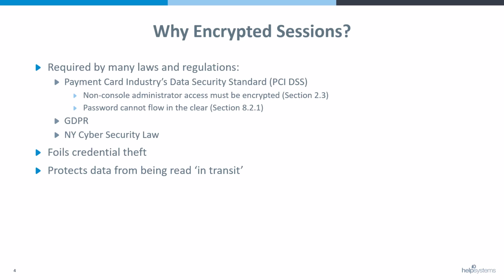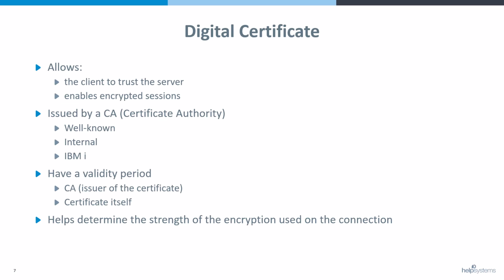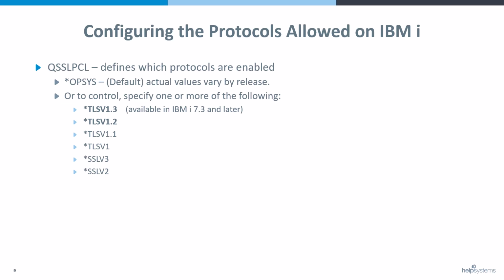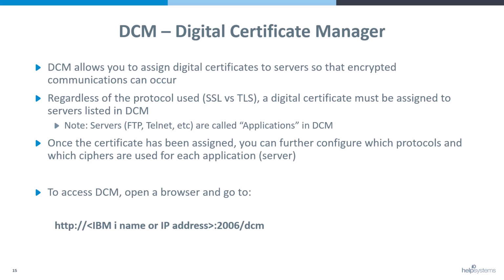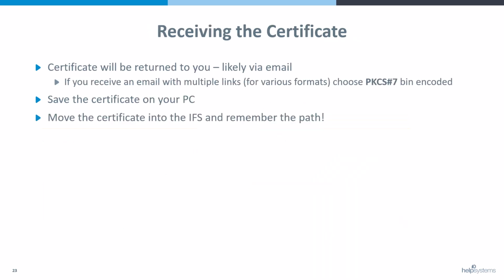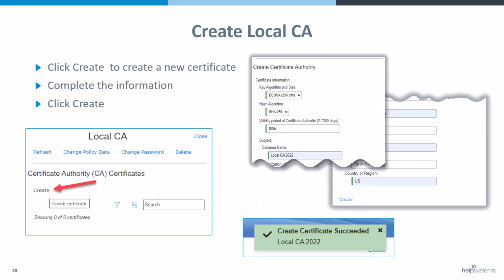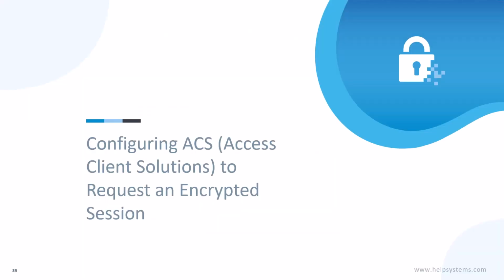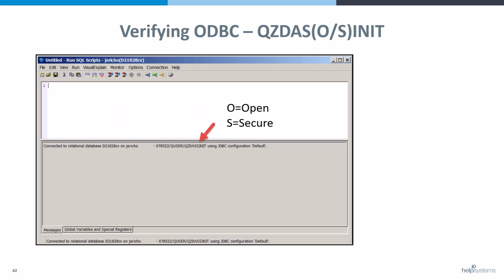Configuring ACS (Access Client Solutions) to Use SSL (TLS)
The use of encrypted sessions is both an effective way to prevent credential theft, as well as a requirement for numerous laws and regulations.

In this session, security expert Amy Williams shows you how to configure the replacement for Client Access—Access Client Solutions—to use an encrypted (TLS) session.

This webinar will include an example of using your IBM i as a CA (Certificate Authority). You’ll also see an example of creating a request to send to a well-known CA to create the digital certificate you’ll need to assign to the servers to enable encrypted communications.